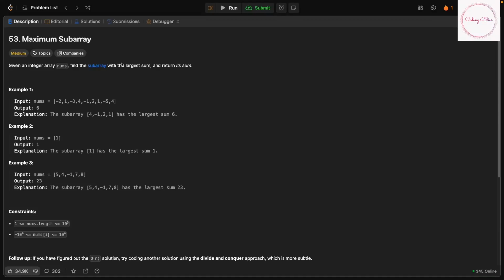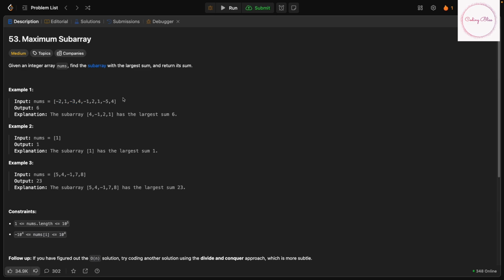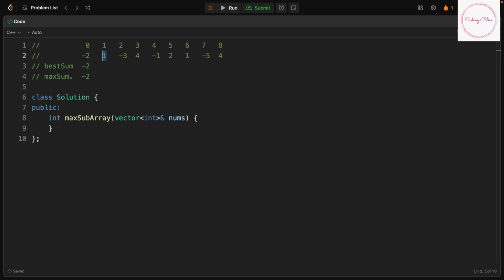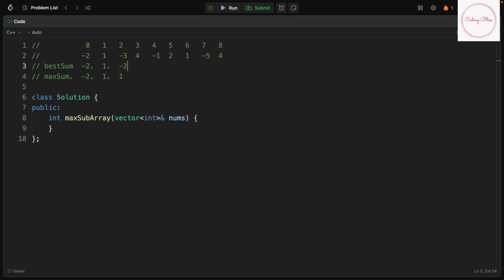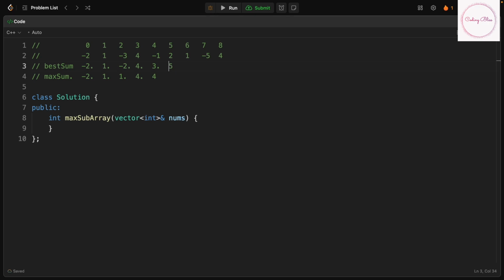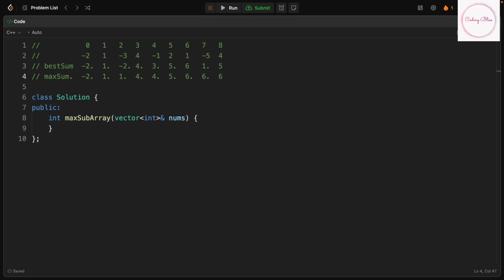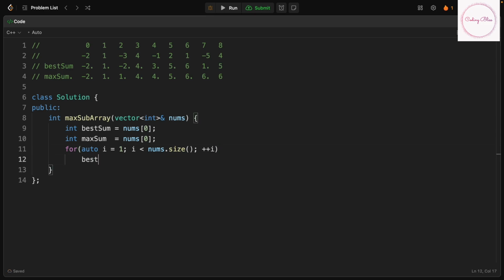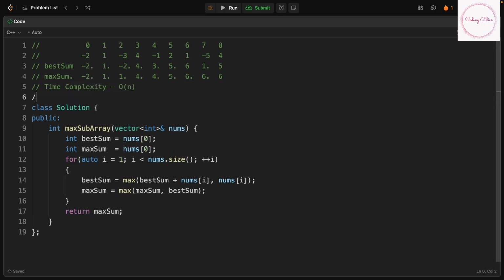Maximum Subarray (LeetCode 53)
Chapters:
0:00 Problem overview
1:19 Solution deep dive
5:40 Code walkthrough